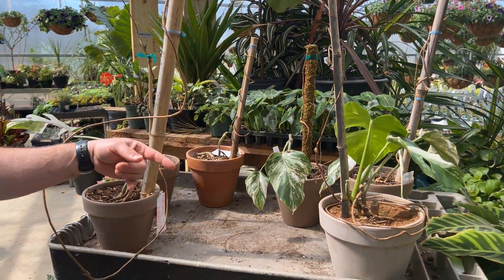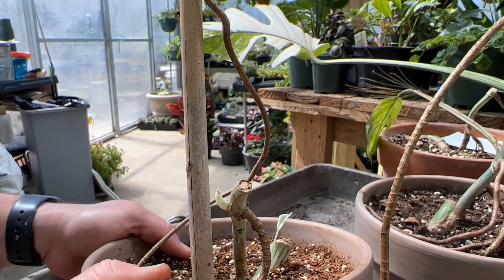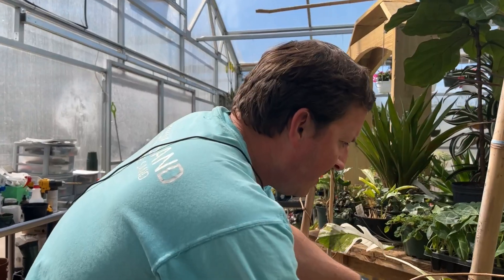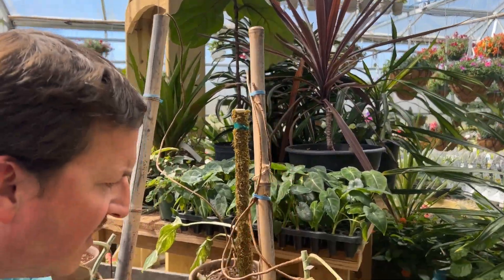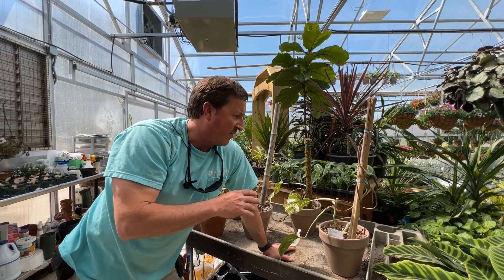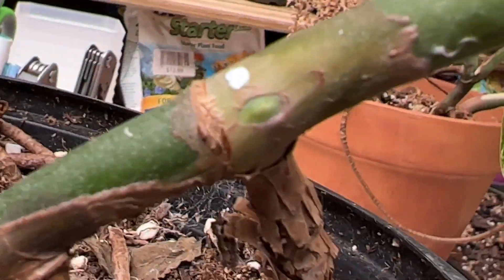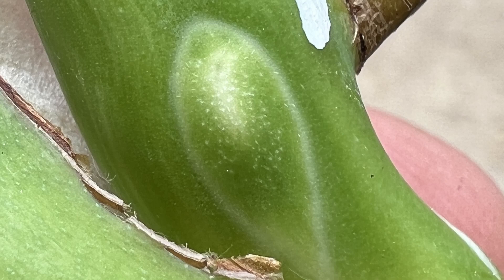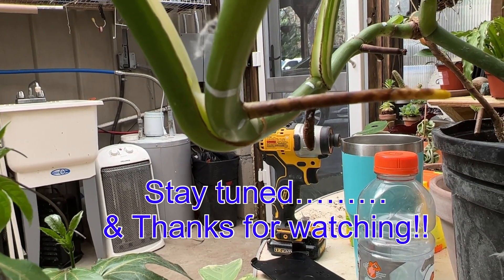Monstera variegation theory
Experimenting again with variegated monstera. Theory of the color of axillary buds on the rare monstera albo. Variegated monstera deliciosa we believe is one of the most beautiful rare plants on earth! We propagate monstera albo here at our nursery, grass roots yard supply.